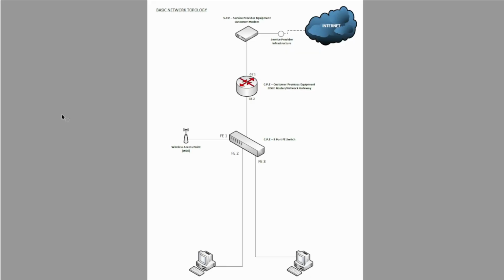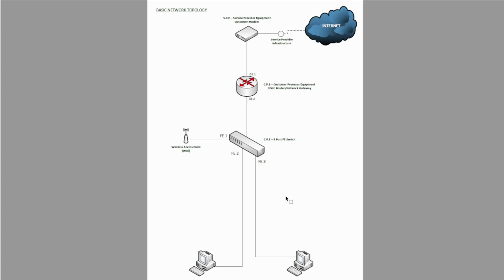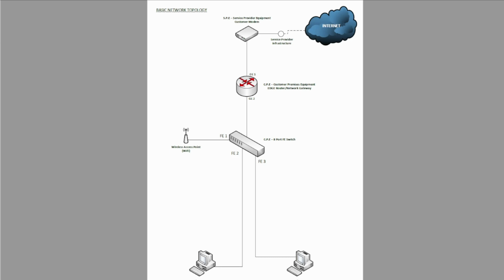Basic Networking Concepts - How Routing Works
In this video, I break down how IP routing works, into a super basic and easy to understand description, and kick off a 3 part series on basic networking.